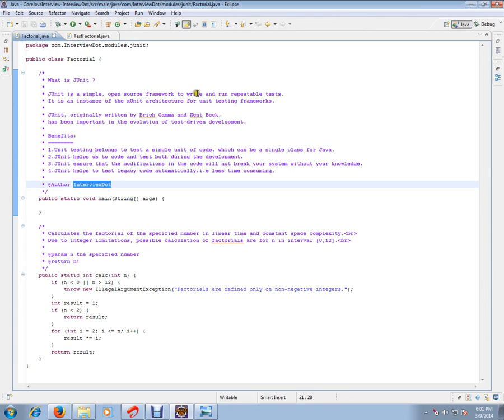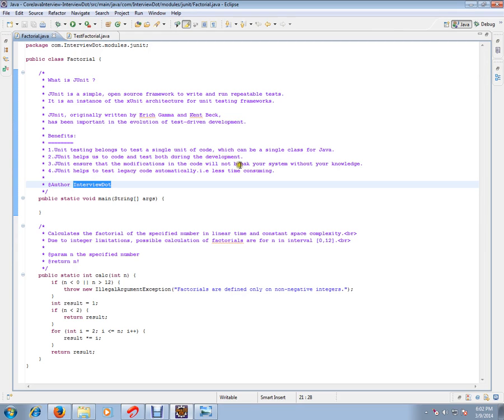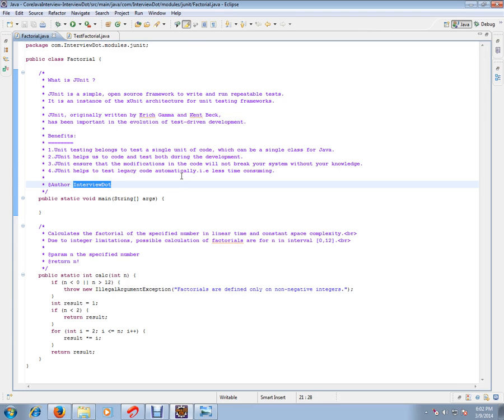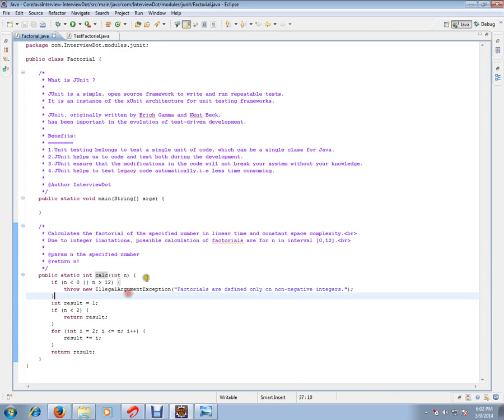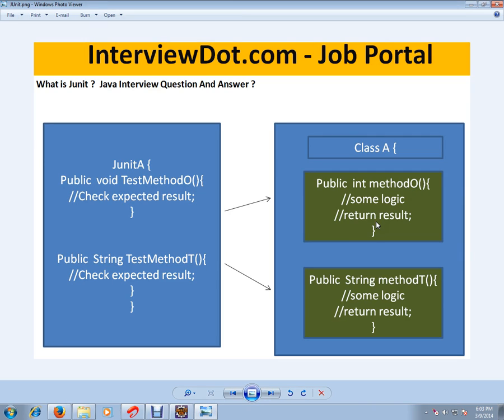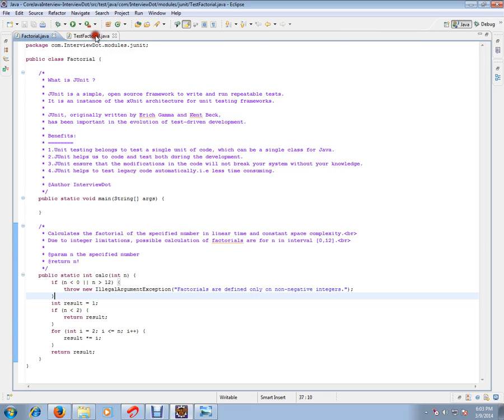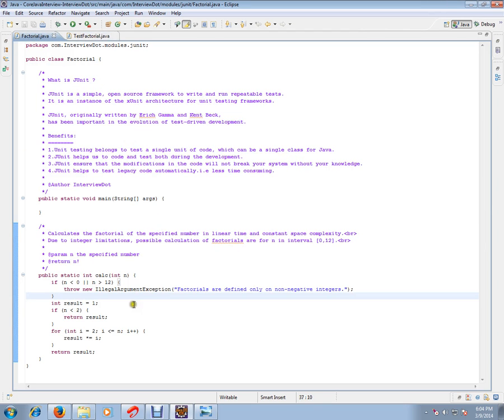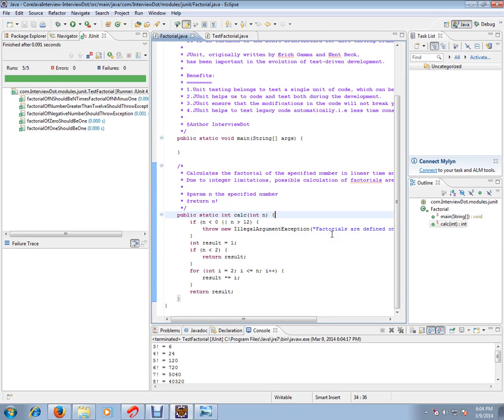Run JUnit Test Case in Eclipse Demo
SQL JAVA INTERVIEW QUESTION AND ANSWER